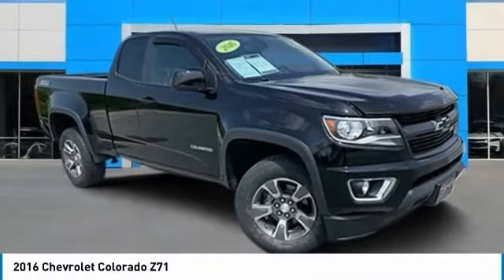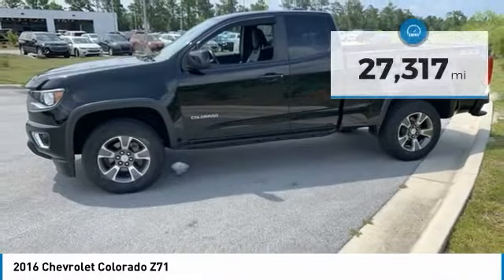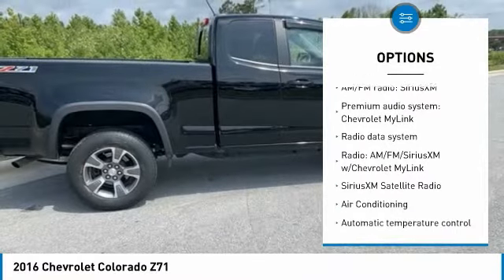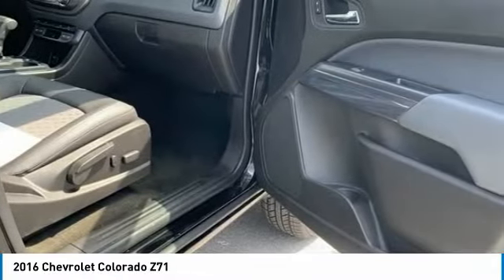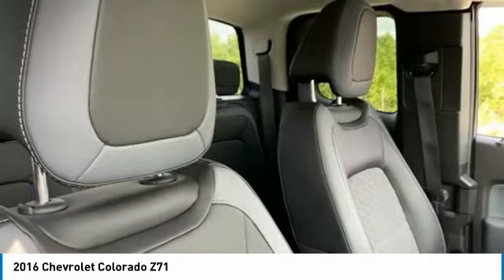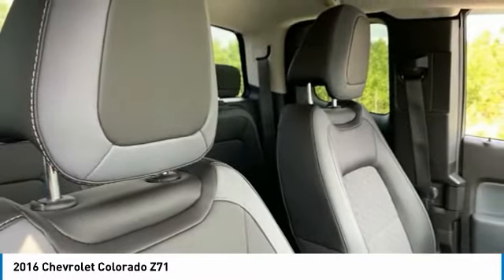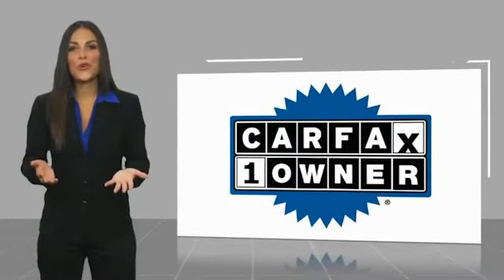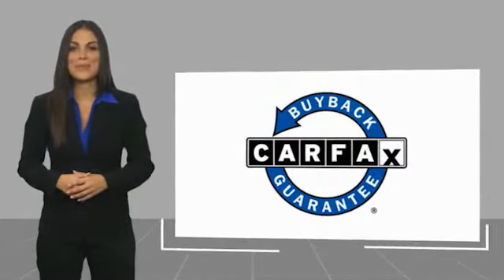2016 Chevrolet Colorado 2016 Chevrolet Colorado Z71 FOR SALE in Swansboro, CA SP1258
Team Swansboro
1435 W Corbett Ave

CLEAN CARFAX,   CARFAX CERTIFIED, Colorado Z71, 4D Crew Cab, 3.6L V6 DGI DOHC VVT, 4WD. 2016 Chevrolet Colorado Z71 4WD 6-Speed Automatic 3.6L V6 DGI DOHC VVT Black   We offer Market Based Pricing so please call to check on the availability of this vehicle. We will buy your vehicle even if you do not buy ours   . All pricing reflects  1500 in Down Pmt Assistance. Must finance through dealer s participating lenders to qualify.     ALL CUSTOMERS WILL RECEIVE FREE OIL CHANGES FOR THE 1ST YEAR. Awards:     Motor Trend Truck of the Year     2016 KBB.com 5-Year Cost to Own Awards     2016 KBB.com Best Resale Value Awards     2016 KBB.com Best Buy Awards Finalist Reviews:     Comfortable ride; capable and fuel-efficient diesel engine; many available high-tech features; maneuverable size. Source: Edmunds  This vehicle includes the following Features and Options: Black Bowtie Emblem Package (LPO), Heavy-Duty Trailering Package, Preferred Equipment Group 4Z7 (Transfer Case Shield), Colorado Z71, 4D Crew Cab, 3.6L V6 DGI DOHC VVT, 4WD, 3.42 Rear Axle Ratio, 4.10 Rear Axle Ratio, 4-Way Power Front Passenger Seat Adjuster, 4-Wheel Disc Brakes, 6 Speakers, 6-Speaker Audio System Feature, ABS brakes, Air Conditioning, Alloy wheels, AM/FM radio: SiriusXM, Auto-dimming Rear-View mirror, Automatic temperature control, Bumpers: body-color, Cloth/Leatherette Seat Trim, Compass, Delay-off headlights, Driver 4-Way Power Seat Adjuster, Driver door bin, Driver vanity mirror, Dual front impact airbags, Dual front side impact airbags, Electronic Stability Control, Emergency communication system, Exterior Parking Camera Rear, Front anti-roll bar, Front Bucket Seats, Front Center Armrest, Front fog lights, Front License Plate Kit, Front reading lights, Front wheel independent suspension, Fully automatic headlights, Heated Driver & Front Passenger Seats, Heated front seats, Illuminated entry, Low tire pressure warning, Occupant sensing airbag, Outside temperature display, Overhead airbag, Overhead console, Panic alarm, Passenger door bin, Passenger vanity mirror, Power door mirrors, Power Driver Lumbar Control Seat Adjuster, Power driver seat, Power Passenger Lumbar Control Seat Adjuster, Power passenger seat, Power steering, Power windows, Premium audio system: Chevrolet MyLink, Radio data system, Radio: AM/FM/SiriusXM w/Chevrolet MyLink, Rear step bumper, Rear window defroster, Remote keyless entry, Security system, SiriusXM Satellite Radio, Speed control, Speed-sensing steering, Split folding rear seat, Steering wheel mounted audio controls, Tachometer, Telescoping steering wheel, Tilt steering wheel, Tow/Haul Mode, Traction control, Trip computer, Variably intermittent wipers, and Wheel Flares.